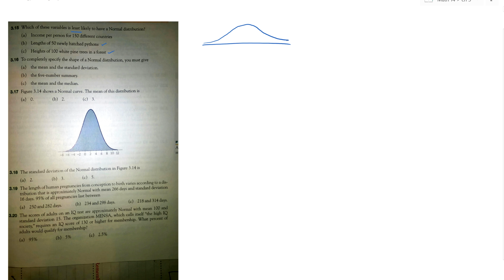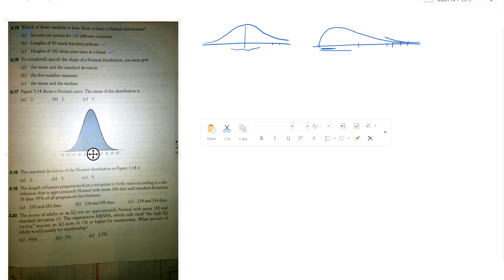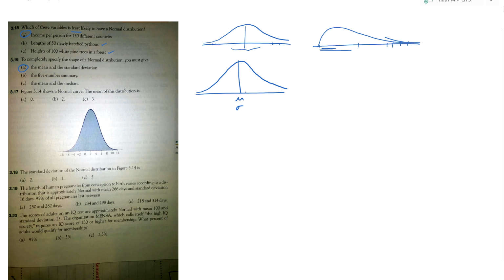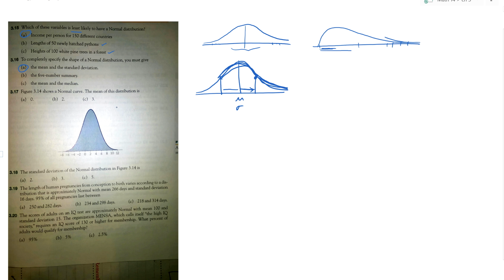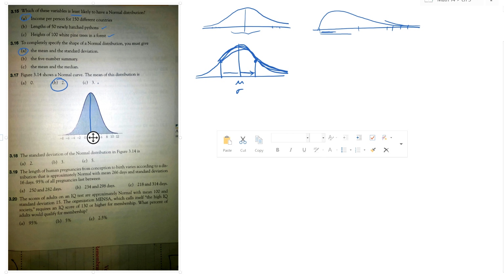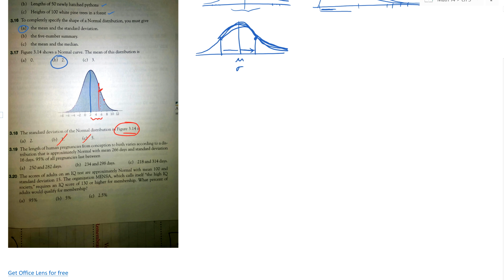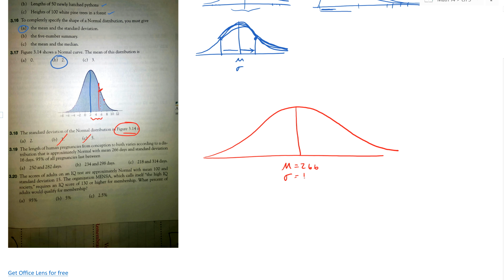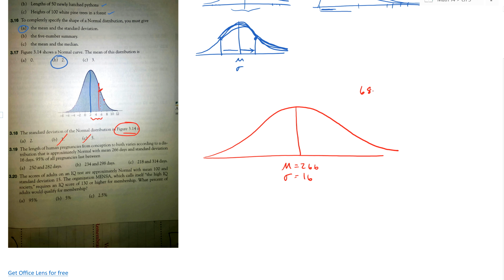3.15 to 3.19